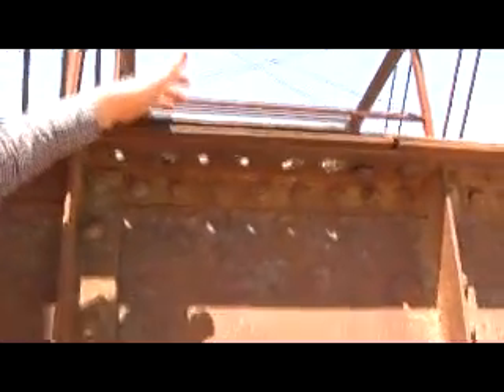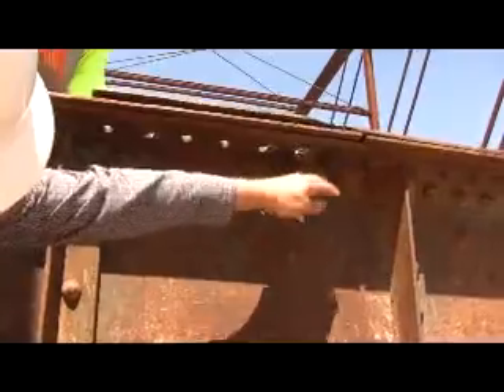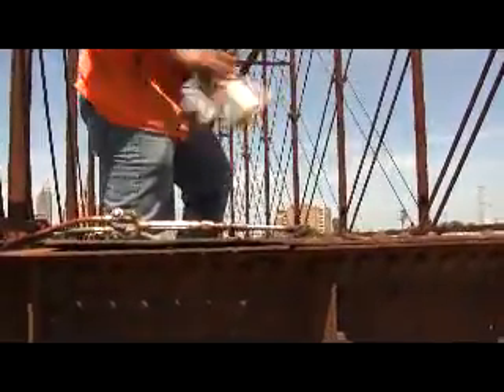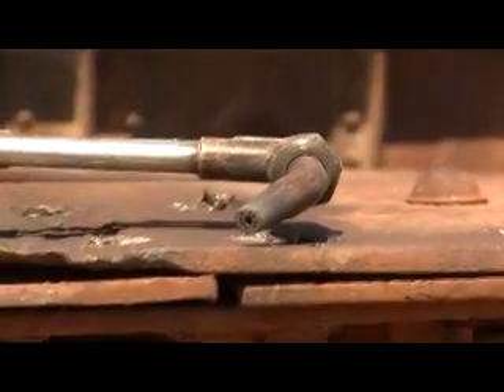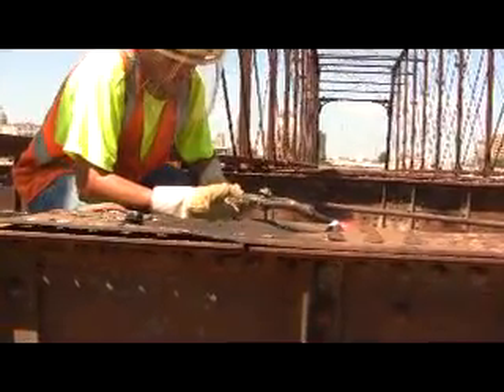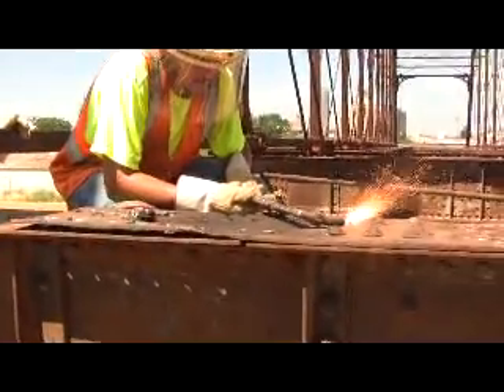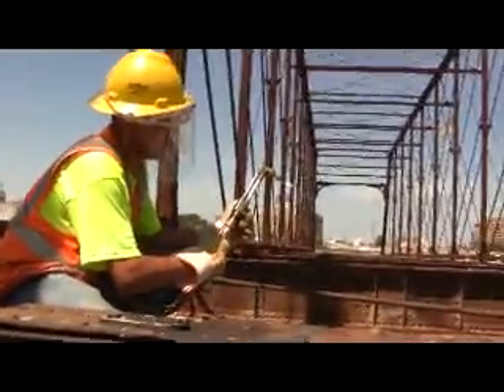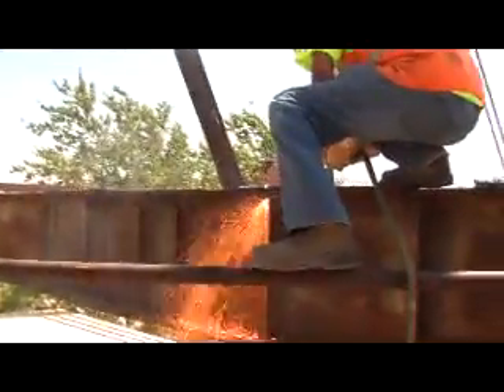Hays Hot Rivet Repair 1 Removal technique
Repair of the 1881wrought-iron floor beams on the Hays Street Bridge in San Antonio, Texas, by hot riveting.  This is the first part, which shows the removal of the rivets.  The oxygen cutting method was chosen for both removal of the rivet head and blowing out the core of the rivet shank.  Cold-shearing and driving was found to be more time consuming and damaged some of the historic material.